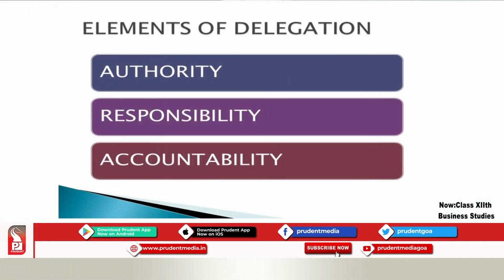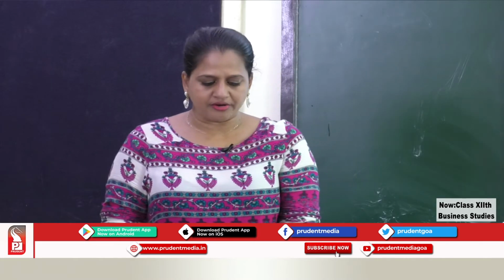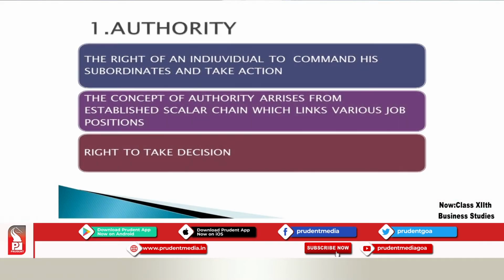Prudent Scholars | 12th Business Studies | Organising | Part 2 | 14 Oct 20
Name of the Teacher: Sebastiana Dias
School :- Santa Cruz Higher Secondary School, St. Cruz
Chapter details: Organising Part 2